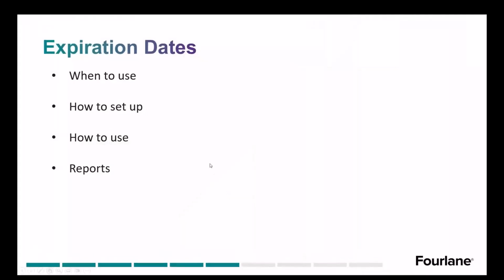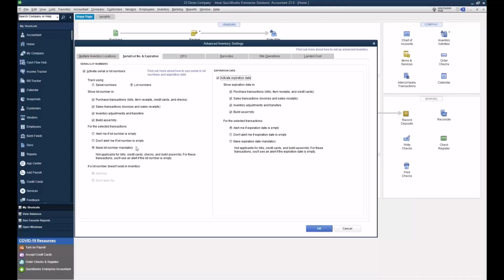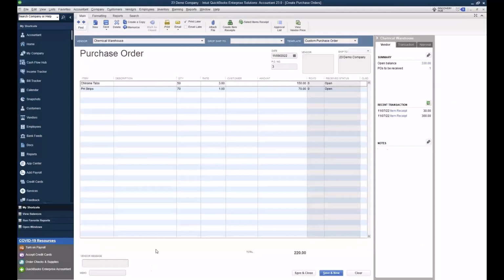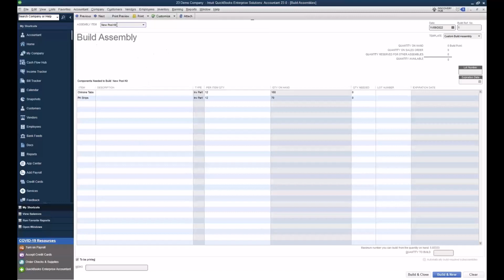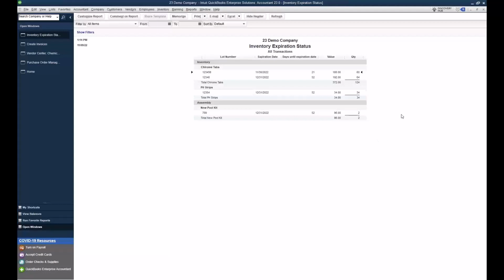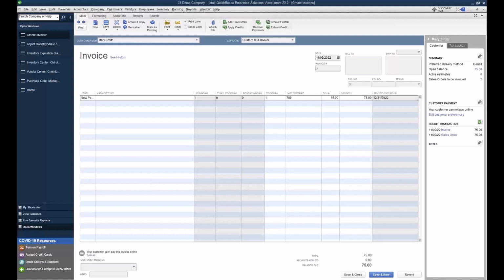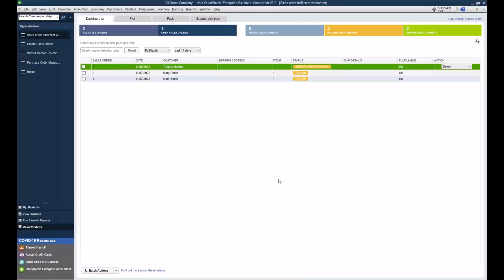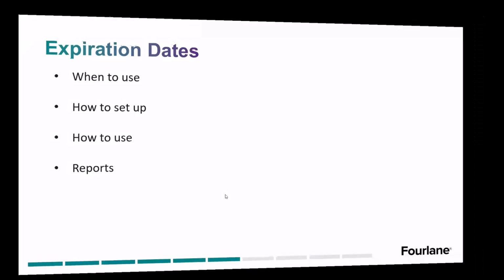QuickBooks Enterprise - Expiration Dates - Inventory with Lot Numbers - Advanced Inventory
00:00 Tutorial Markers
01:50 When Expiration Dates?
- A good example of use is food manufacturing
02:47 Turn on Expiration Dates
- Expiration Dates are an Advanced Inventory Setting in QuickBooks Enterprise Platinum or QuickBooks Enterprise Diamond
05:07 Activate Lot Numbers Expiration Dates
06:55 Expiration Dates Workflow
- Starting off by entering a Purchase Order for Inventory count
07:53 Receive inventory from Purchase Order with an Android scanner
09:35 Create item receipt -  Lot Number/Expiration Date
- Scanner does not provide the option to add them
10:11 Inventory Expiration Status Report
- Reports Inventory Expiration Status
11:00 Build Assemblies with Expiration Dates
12:29 Sales Orders with items that have an Expiration Date
- Expiration Date does not appear on Print Preview
13:48 Invoices from Sales Orders with items that have an Expiration Date
14:33 Items with Expiration Date in the Inventory Center
14:54 Inventory Adjustments for Expired Items
16:34 Expiration Date appear on Invoice Print Preview
17:26 Lot Numbers Mandatory with Drop Ship
19:21 Sales Order fulfillment with scanner